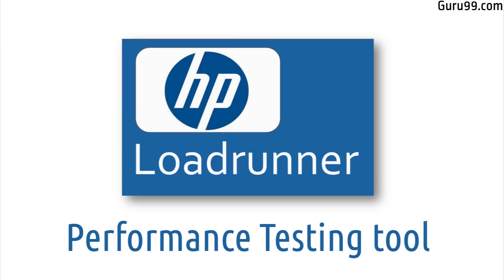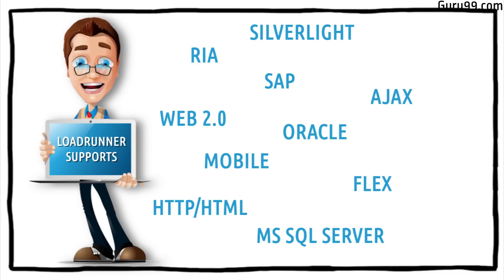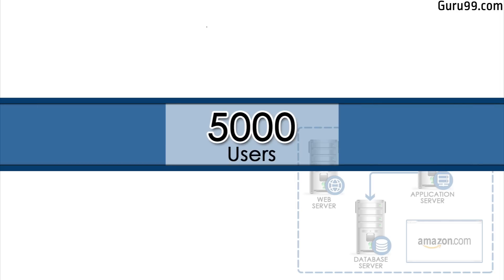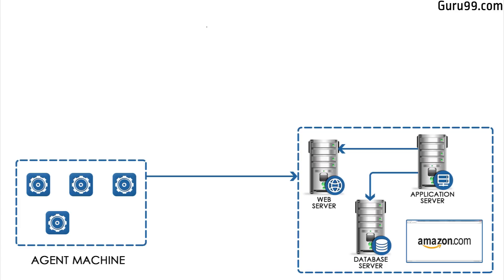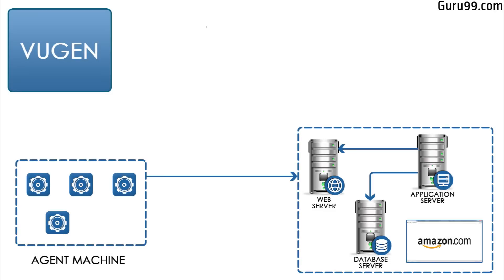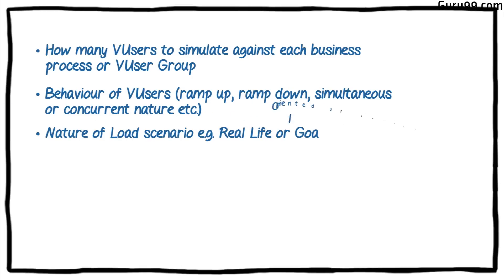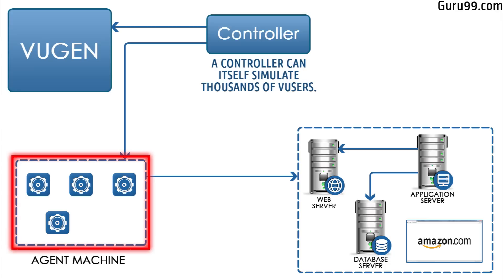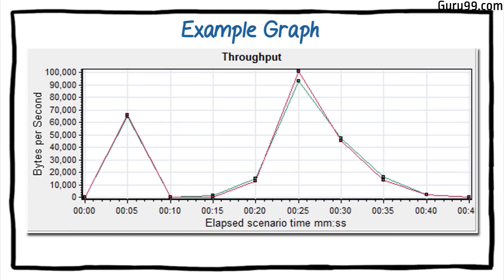What is HP/Loadrunner ? Tutorial 1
This Beginner’s tutorial explains MicroFocus HP/Loadrunner step by step and its Architecture. Load Runner is now acquired by MicroFocus.

0:06 Performance Testing using Load Runner
0:38 Why use Load Runner?
2:16 Loadrunner Architecture
3:55 Components of Load Runner

Sincerely,
Guru99